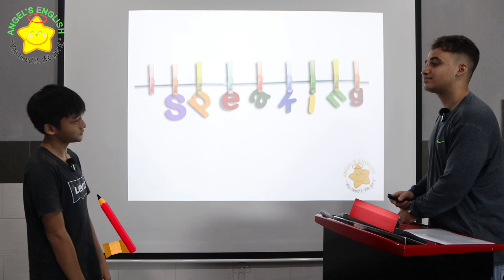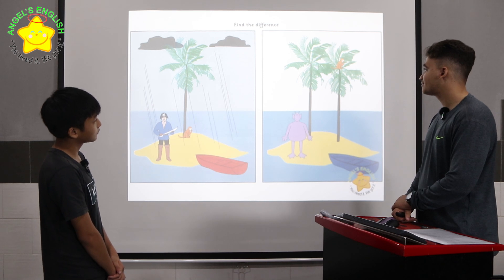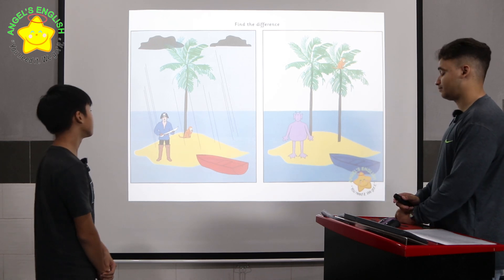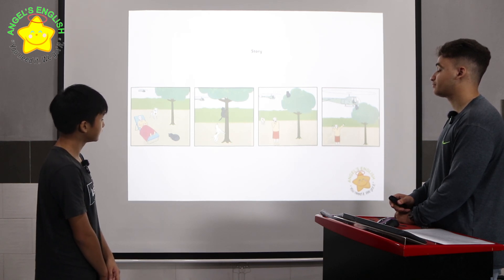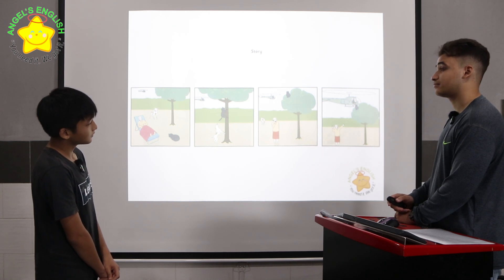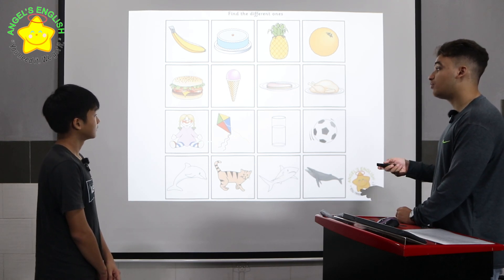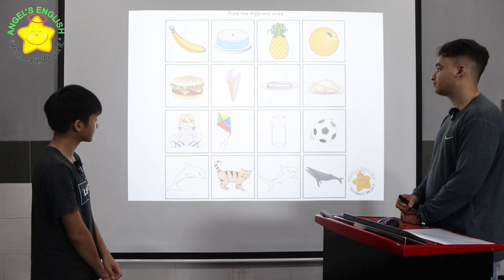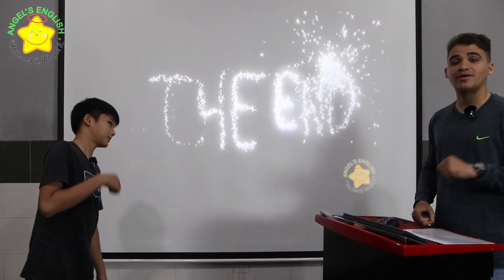Travis AE11 - Bài kiểm tra Quý II, 2024